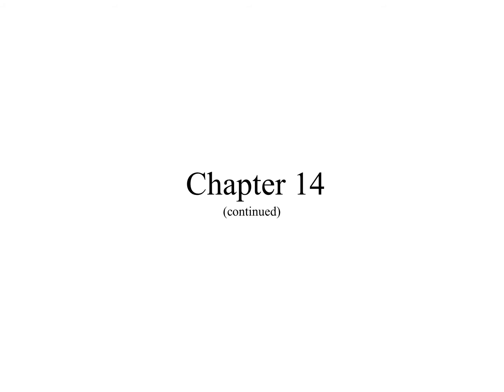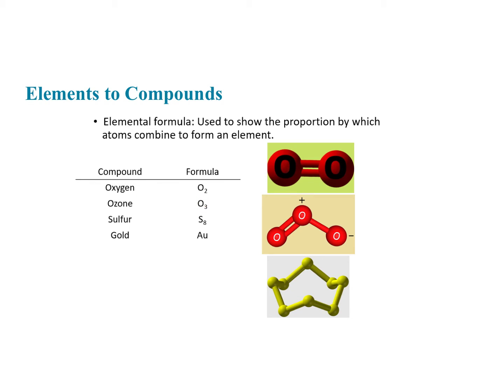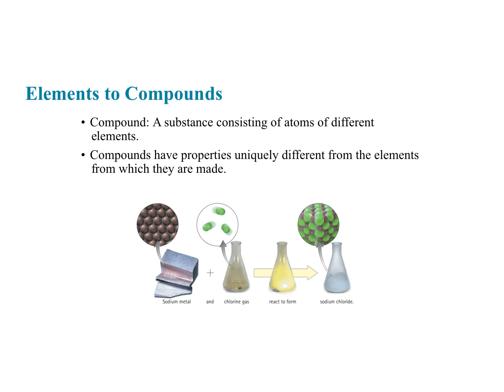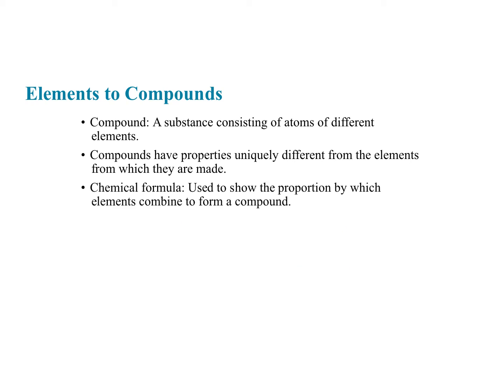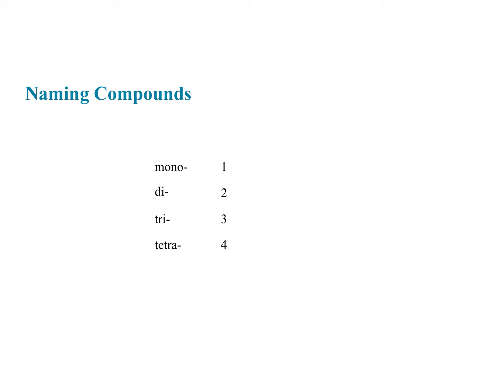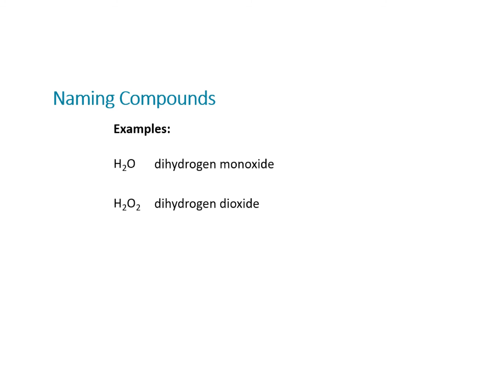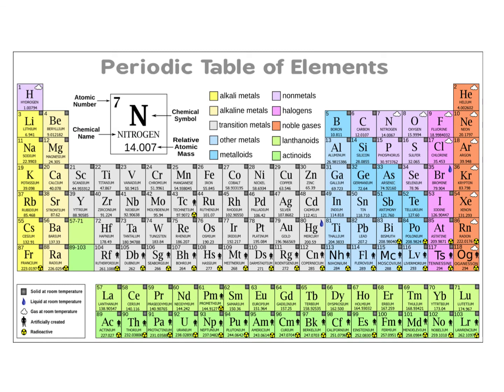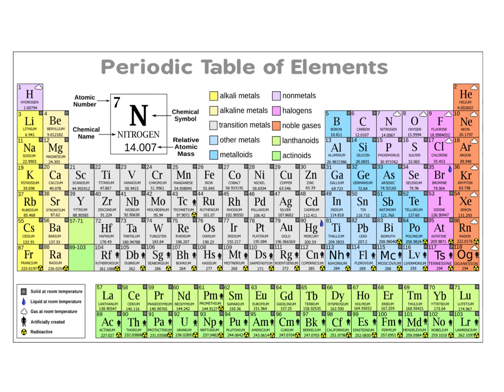Chapter 14 Lecture part 2.mp4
Naming chemical compounds